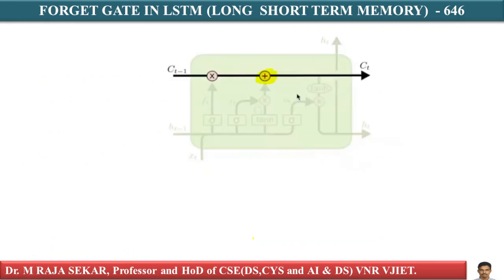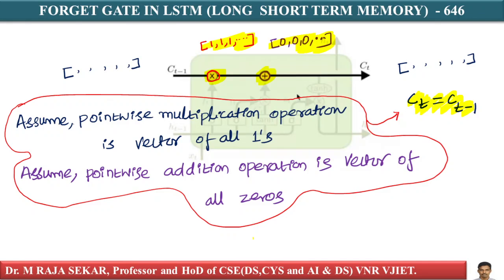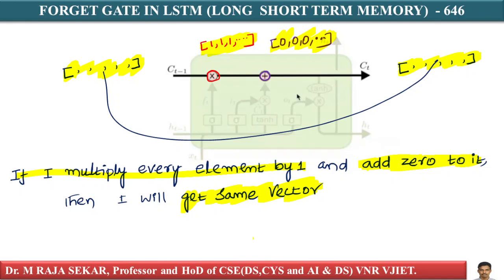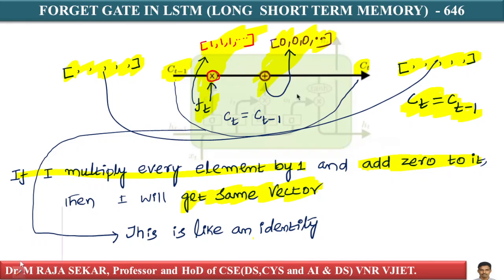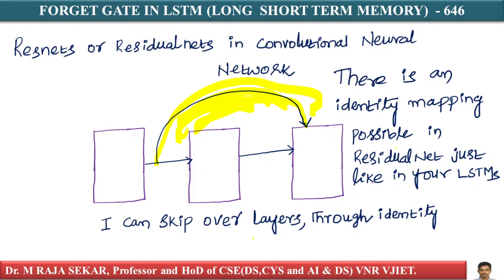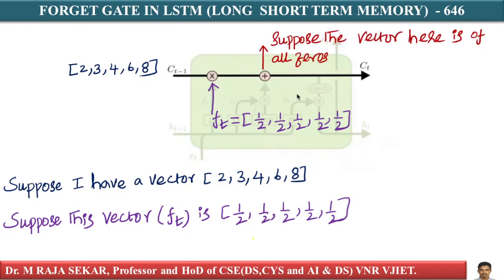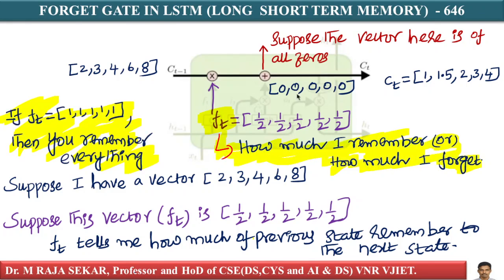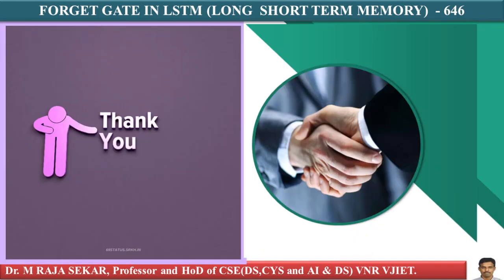FORGET GATE IN LSTM LONG SHORT TERM MEMORY 646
FORGET GATE IN LSTM LONG SHORT TERM MEMORY